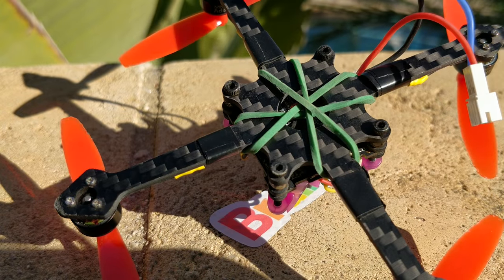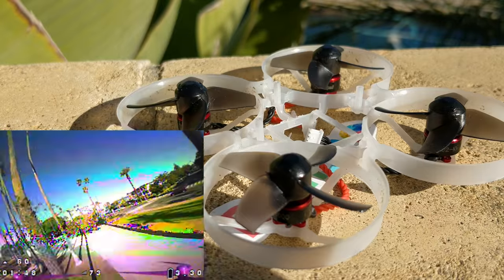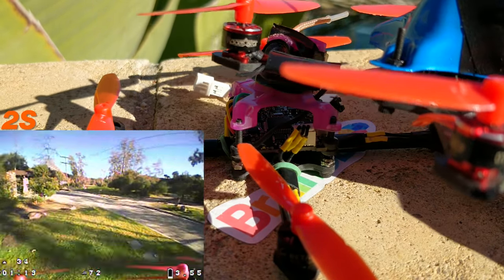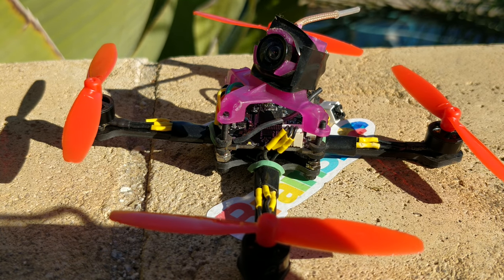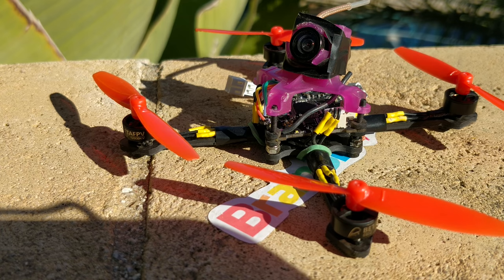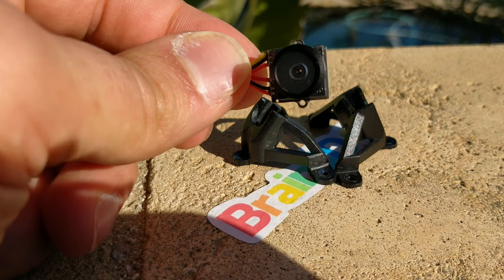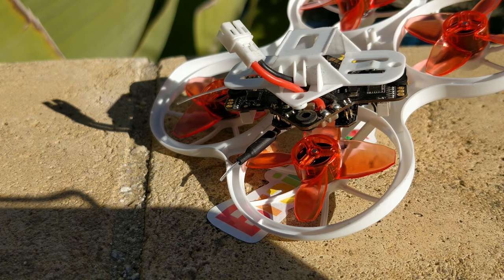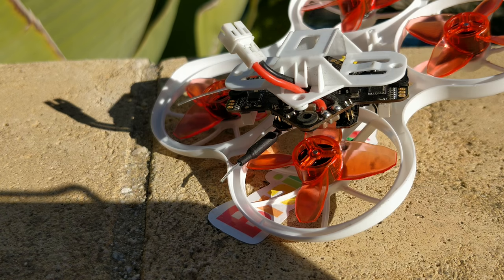Toothpick frame build development updates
05:20 - 2S flight (too much power!!!)
No table of contents, I just talk...lots down here in the description however.

This is a work in progress.
So far recommended build parts:
Or wait for the trashcan FC with the F4
Note: some shaving of the sides to fit the cam in the mount will be needed.
Working on the frame still.  Hopefully will be available in about 3-4wks

FXT T80
Specifically the 4:3 version of the Caddx EOS because it has more vertical FOV.  Note that these cameras will need an independent Vtx.

Things we know so far:
The 65mm prop is awesome.
If you have a motor with a 1.5mm shaft you will need this
For 1S: Good quality motors in 11,000kv-16,000kv
For 2S: Good quality motors 6,000 -12,000kv is good
2S isn't really 'better', just faster
Motors: 0703 will work, 0802 is way better, 0804 is better still, 1103 may be the best option for the prop

PID's for 1S:
Roll - P 100, I 65, D 50
Pitch - P 110, I 75, D 55
Yaw - P 45, I 100

PID's for 2S:
Roll - P 57, I 65, D 35
Pitch - P 62, I 75, D 35
Yaw - P 45, I 90

Recommended rates:
RC Rate of 1.45 for all.  Rest default
Feed forward of 50 for all

Recommend setting 'warning cell voltage' to 3.0 or 2.9 and then landing asap when you see the warning.

Fantastic solder-

in the game "8bit TD"

Song: "Dreaming" by TreyFrey
TreyFrey.net

Tips?
Bitcoin: 1E4XZXoD4rS6MYWVWuenY7Kw2M1YgyNpoQ
Nano: xrb_1188ek5bd7tb9kw67asnp9o65byuoaxbtpxuznx1ribf75x78awywmakj55f
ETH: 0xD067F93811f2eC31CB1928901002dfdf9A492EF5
LTC: La2KWYAjp4VT2Lq2M76pbjzXWvRyjpfCtG